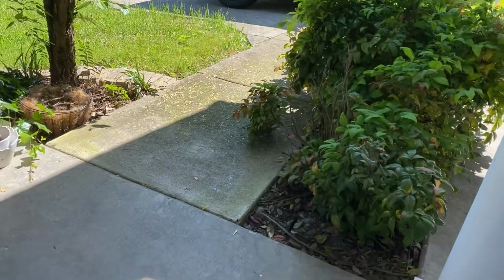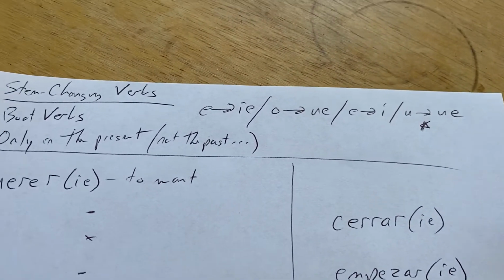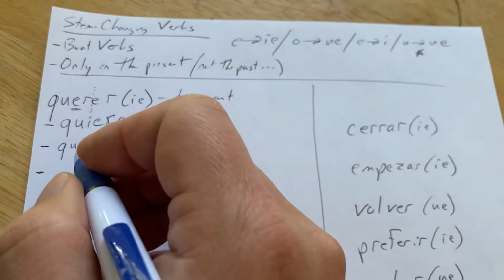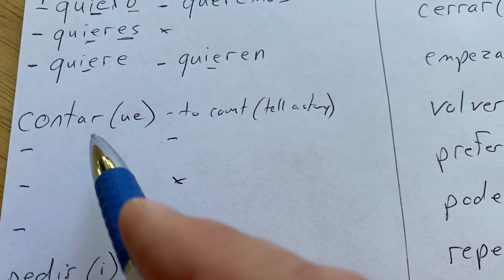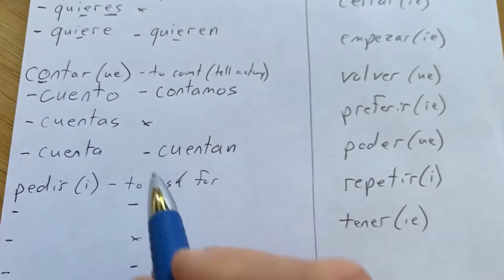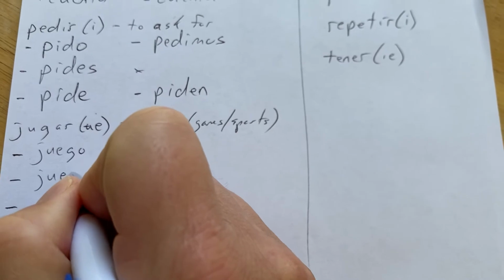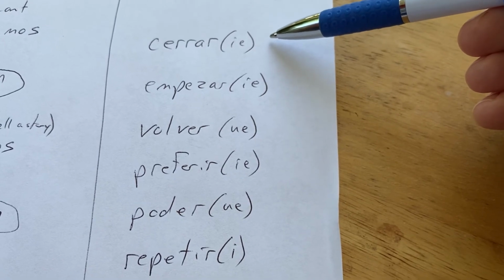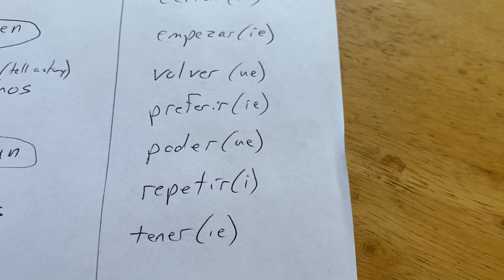How to conjugate a stem-changing verb!